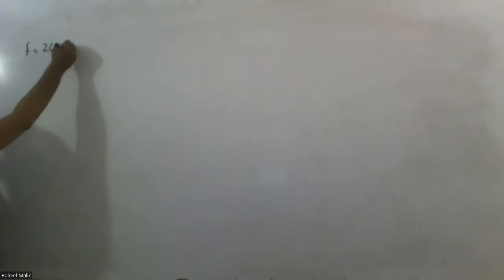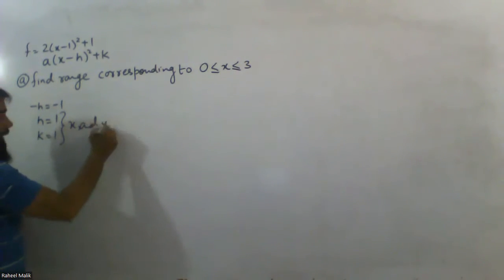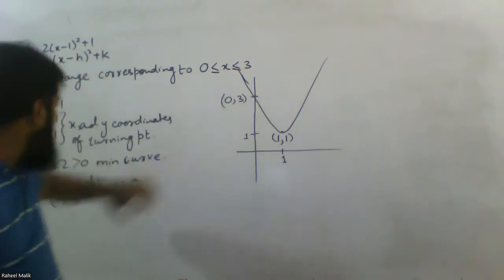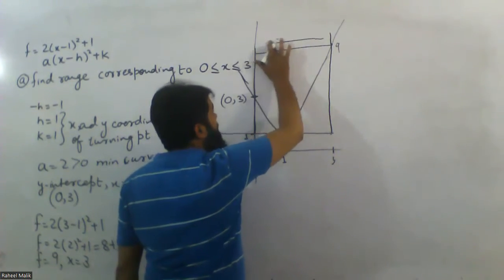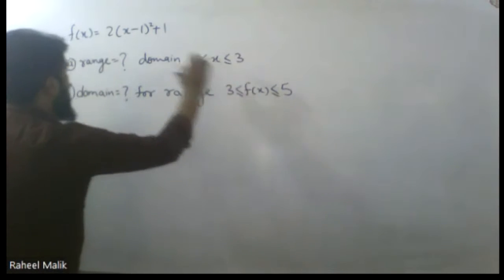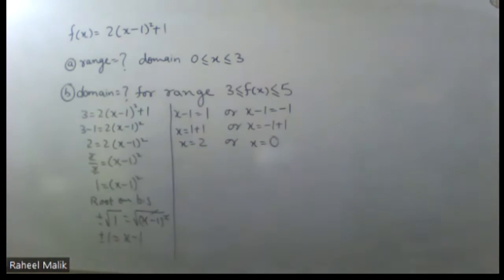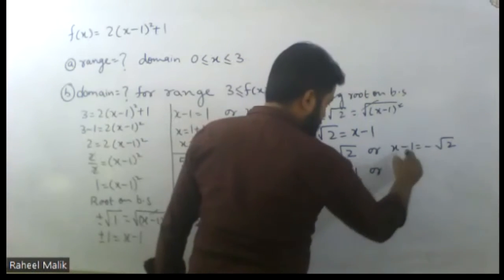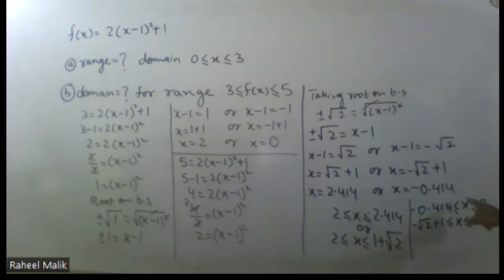Add math Chap 9 Ex 9.1 Q 13 Function, range & domain